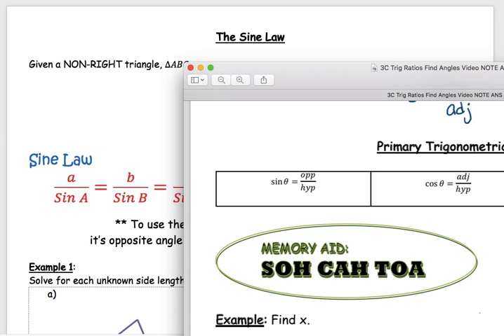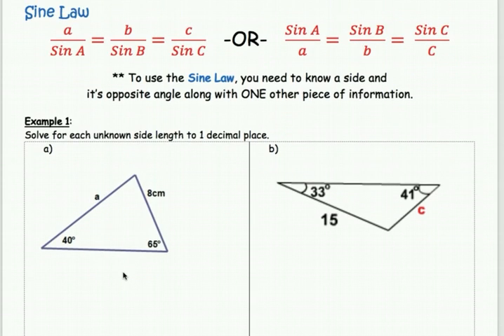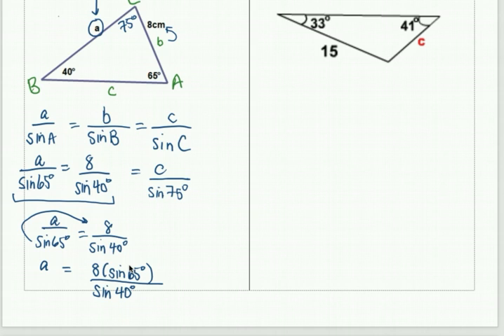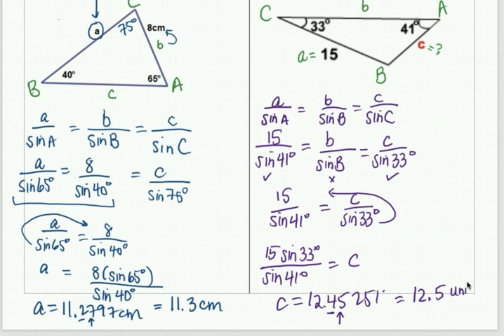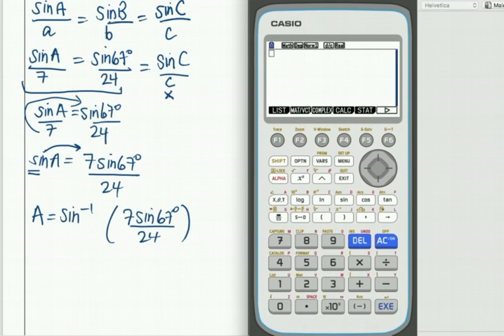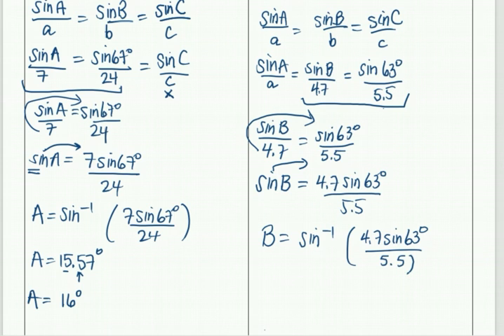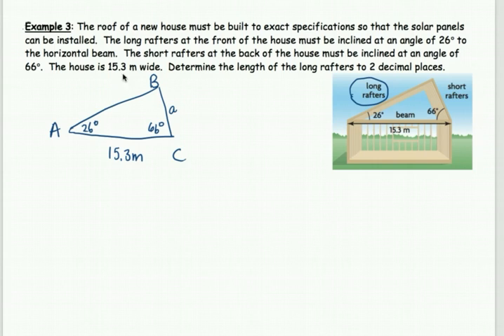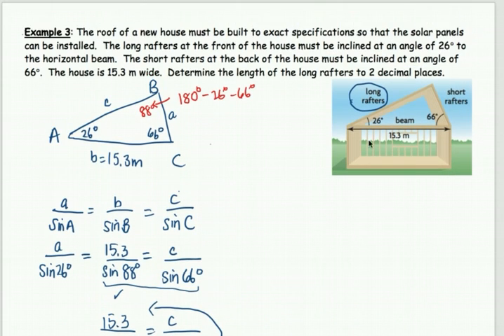Sine Law Video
Using the Sine law to find missing sides and angles of non-right angle triangles.